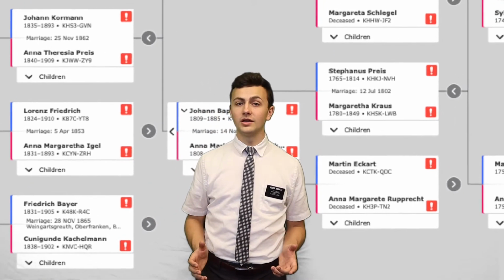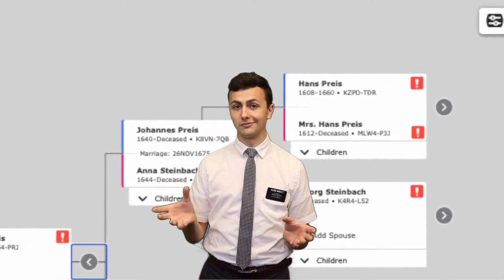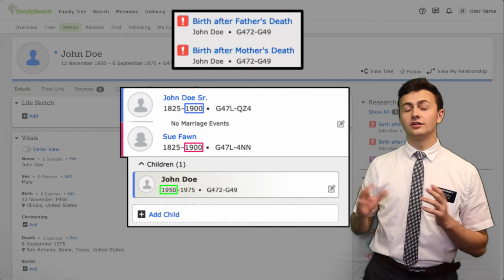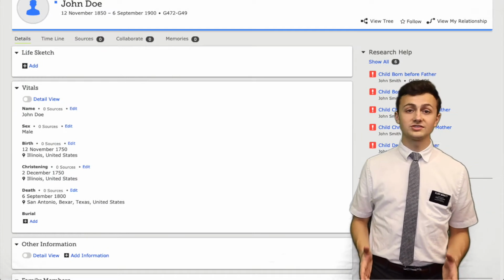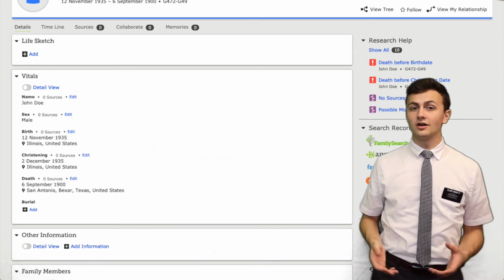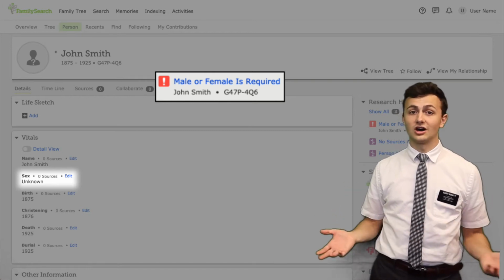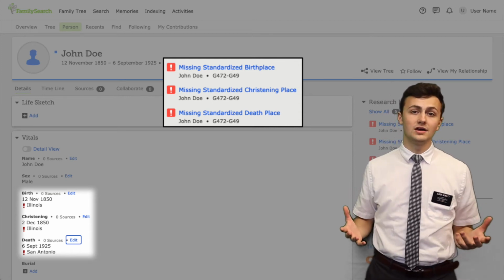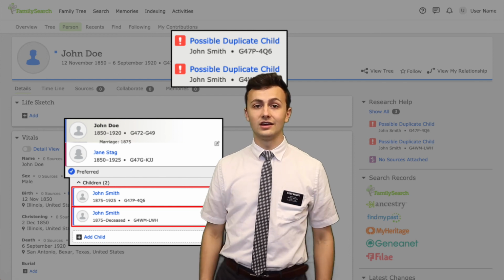Resolving Data Problems | Episode 13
Learn what all the different types of data problems are and how to resolve them